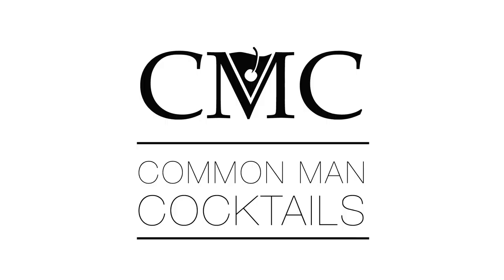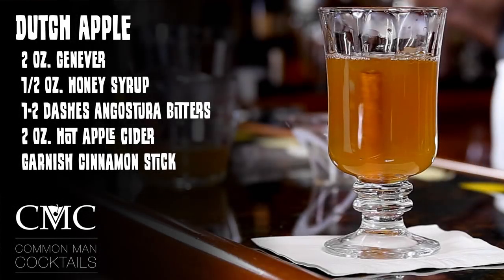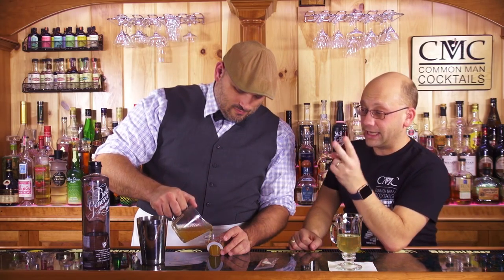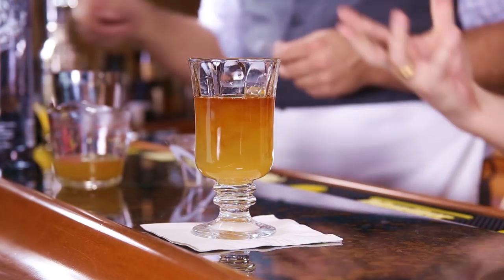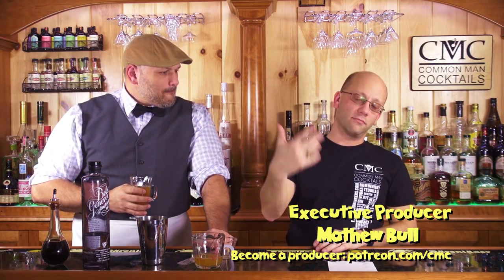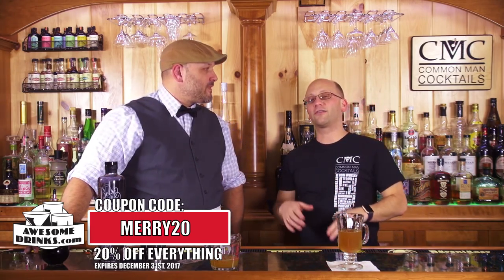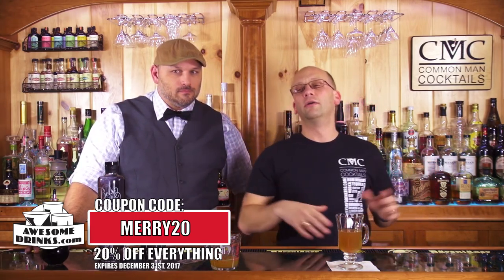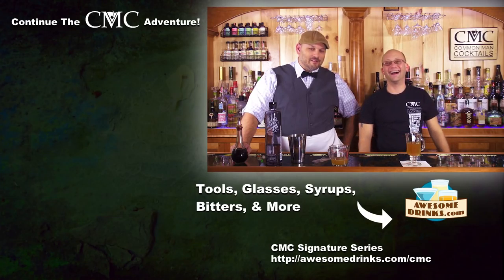How To Make The Dutch Apple Cocktail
Today we teach you how to make the dutch apple cocktail, a warm beverage for the season. It brings Genever and hot apple cider together, and Genever is the forefather of gin.

You should try the Dutch Apple cocktail recipe if you have your hands on some Genever for sure, or if you need another warm apple cider cocktail for the winter time, holidays or anytime you need to be warmed up a bit. The inclusion of honey syrup makes this a nice winter warmer for the season to sooth the throat.

While the Dutch Apple recipe isn't a toddy per se, it's pretty darn close!

The Dutch Apple
- 2 oz. Genever
- 1/2 oz. Honey syrup
- 1-2 dashes. Angostura bitters
- 2 oz. Hot apple cider
- Garnish Cinnamon stick

Go ahead, go try yourself a dutch apple cocktail recipe and tell us what you think!

Drink Responsibly.